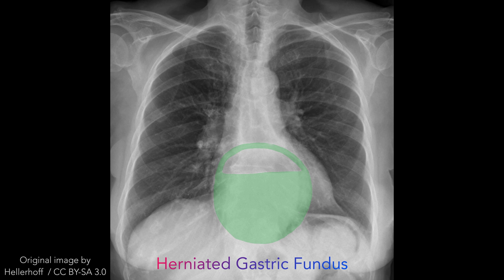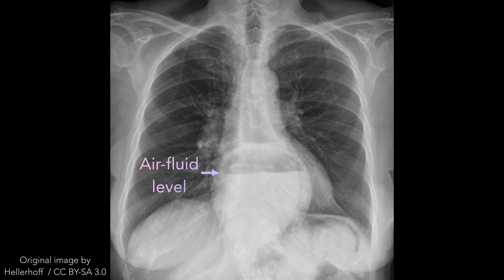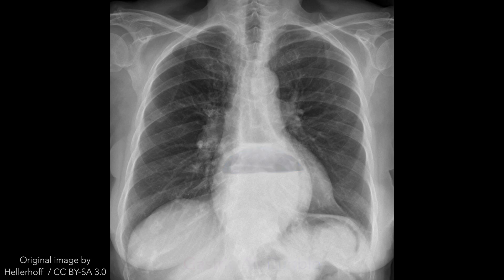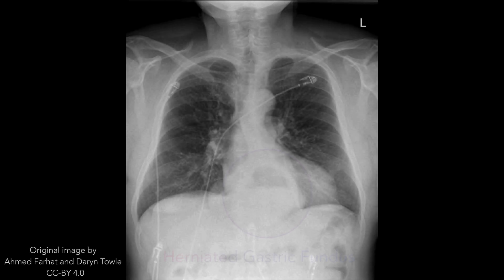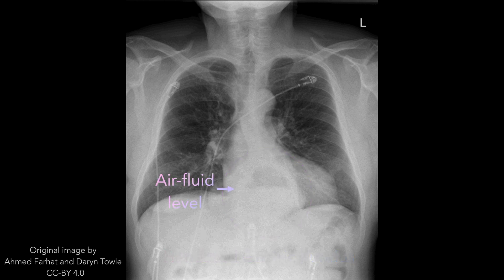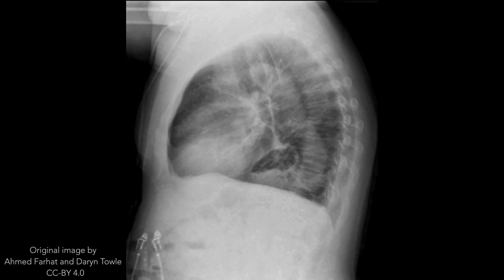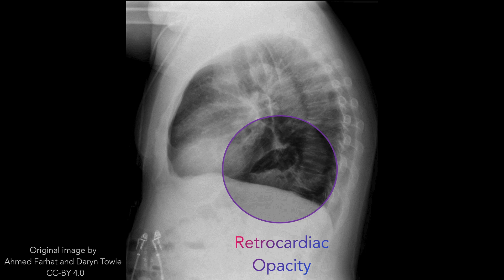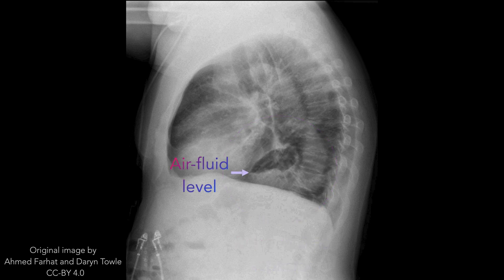Hiatal Hernia Chest Xray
Hiatal Hernia usually presents radiographically as a well-defined, rounded, retrocardiac opacity with an air-fluid level. In many cases of hiatal hernia, there will not be an air bubble below the left hemidiaphragm. This is a relatively expected finding considering that the stomach is no longer in its usual position. One pitfall to consider is that hiatal hernias can look similar to a retrocardiac lung abscess or another cavitary lesion, but it will change in size and shape between radiographs.